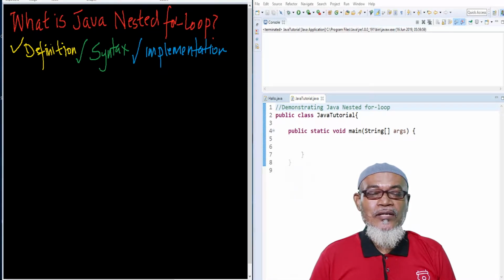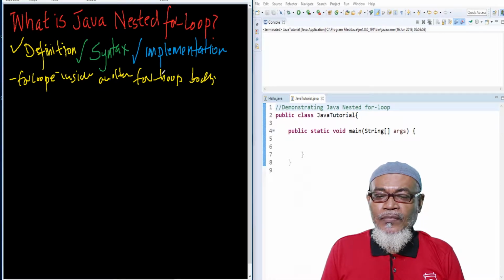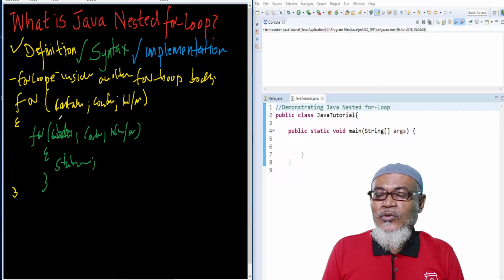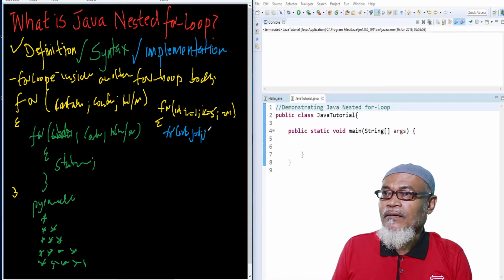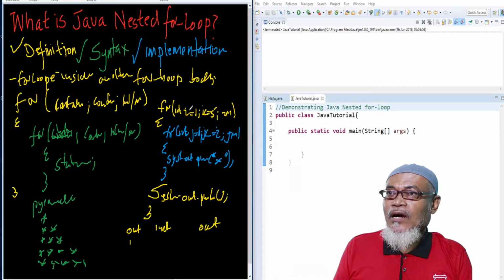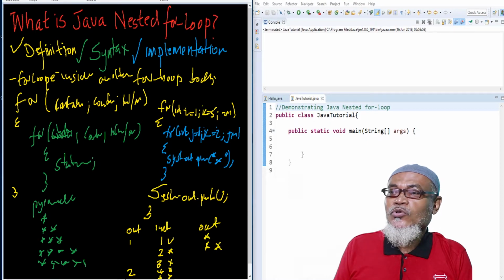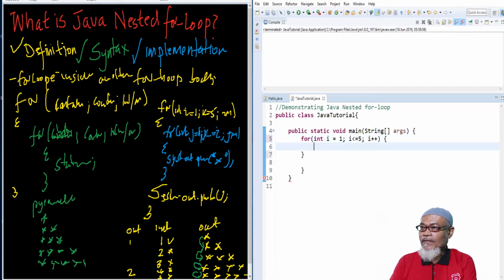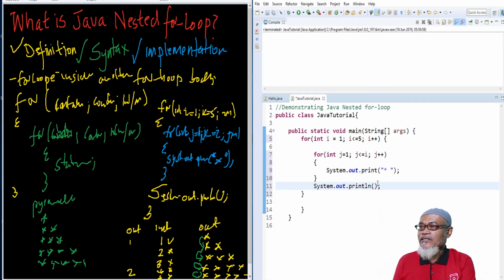Java Programming for Beginners - 30. Java Nested for Loop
Introduction to Object Oriented Programming (OOP) for Beginners is about Java Nested for-loop and discusses the definition, syntax and implementation of the concept